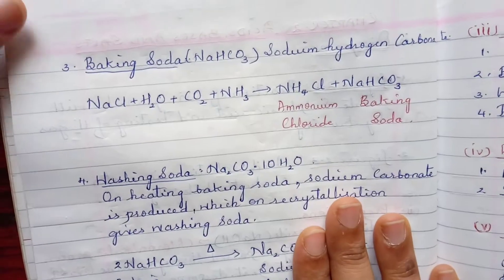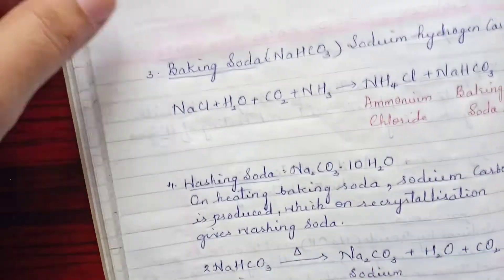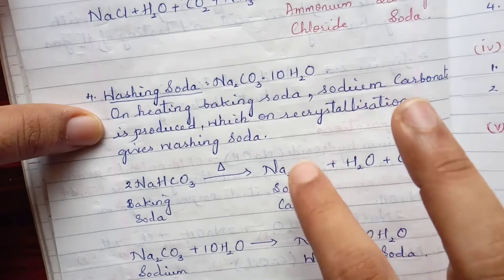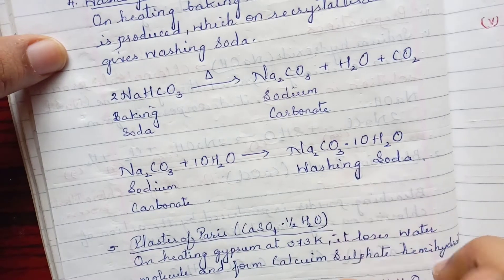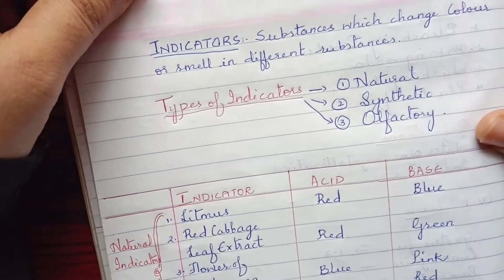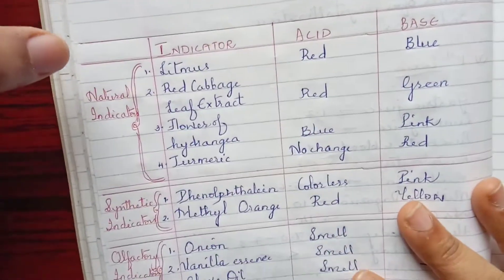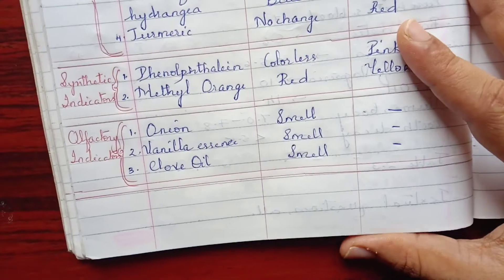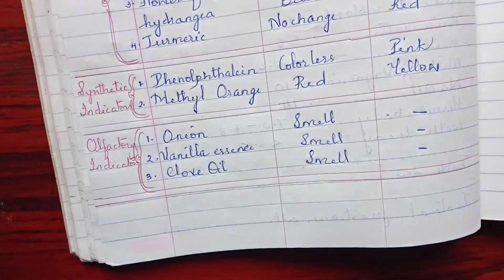SSLC SCIENCE PASSING PACKAGE 2020: CHAPTER 2- ACID, BASES AND SALTS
This video is a complete passing package for chapter 2 with easy ways to remember preparations from the chapter.